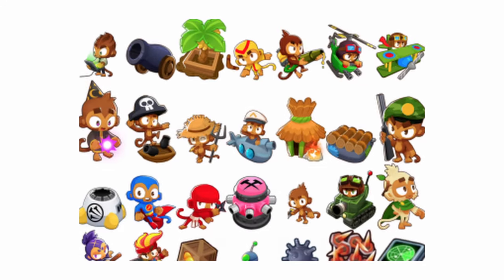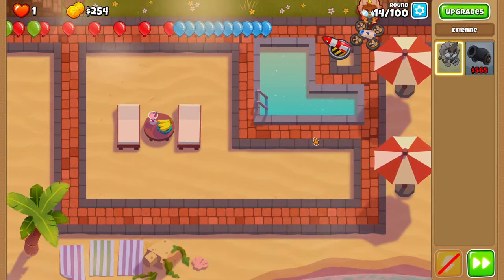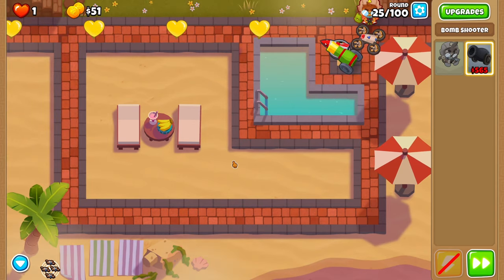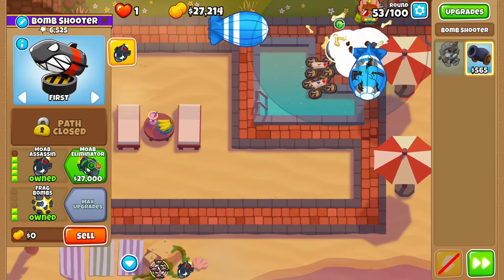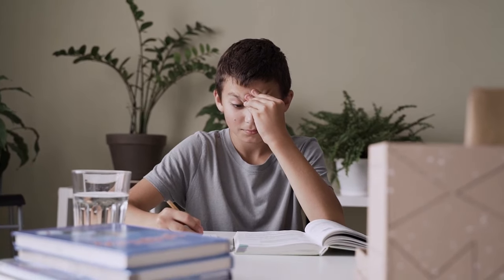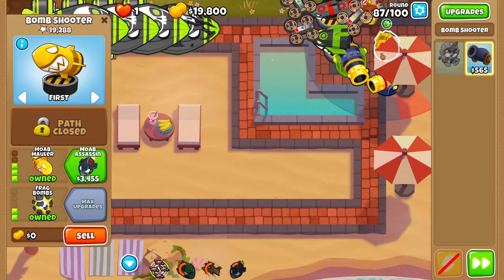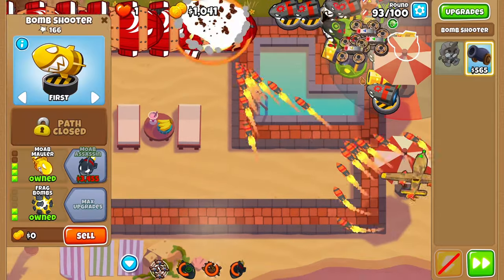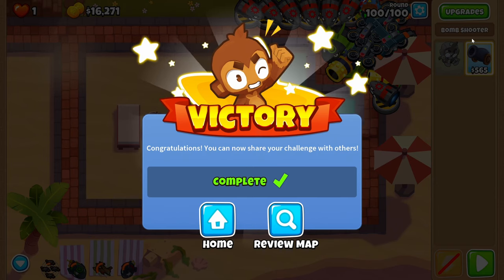I Tried CHIMPS CRAZY New CHALLENGE!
I tried to beat Chimps mode using just one tower the cannon. We'll be using as may 5th tier towers as we can to beat it so let's see how far we can get and remember we have until the end of December to reach 1000 SUBSCRIBERS!

SUPPORT ME!

BTD6 Bloons tower defence 6 challenge dart monkey bloonarius boss battle worst tower only bloons tower defence battles btd ISAB and Mint Muffin try this amazing challenge with ZacharyGM and White mamba bloons. Glenn M and Flynn Ebsen also play bloons tower defence not btd6 or btd5 while Dabloon and Ryan Mehalic try there challenge. Bloons tips and tricks Calpus popped Tewtiy with Ethan Reid chimps black border in covered gardens in one day challenge, inspired by Mint Muffled 5-5-5 Ace Monkey Paragon Vennic Crazy Chimps Challenge